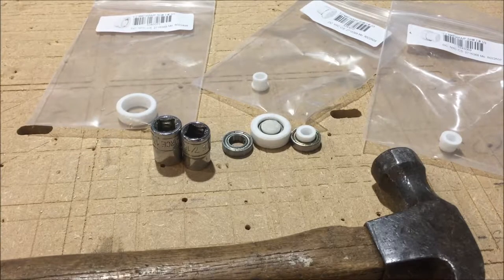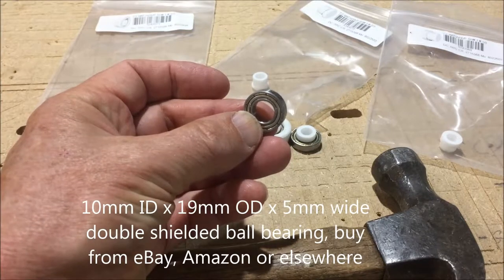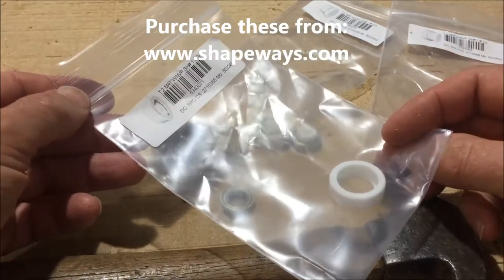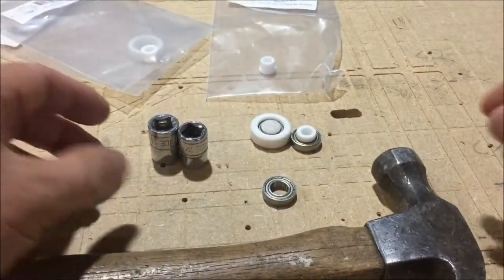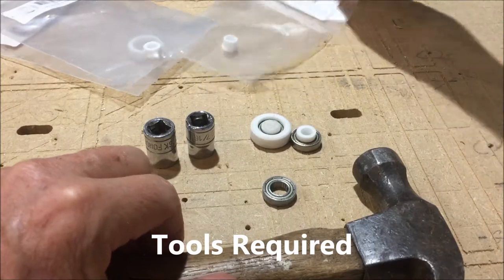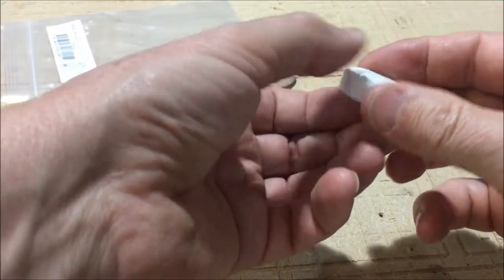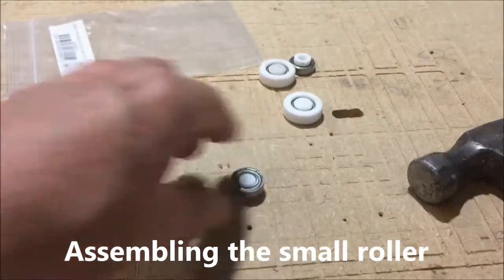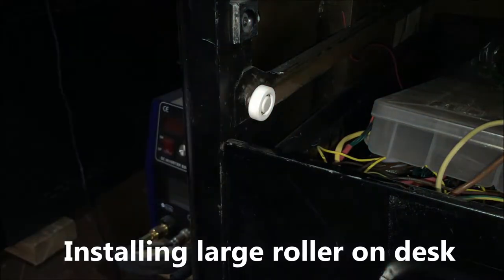Steelcase tanker desk drawer ball bearing roller upgrade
A better option for replacing missing rollers or improving drawer movement, especially for a higher end restoration effort. The original design is a bushing style roller.  Using a 10x19x5mm double shield bearing with adapter parts provides a superior drawer action.